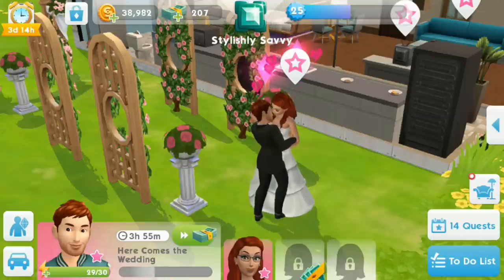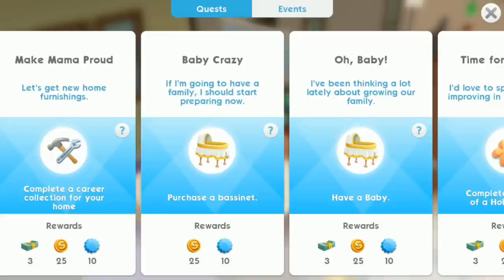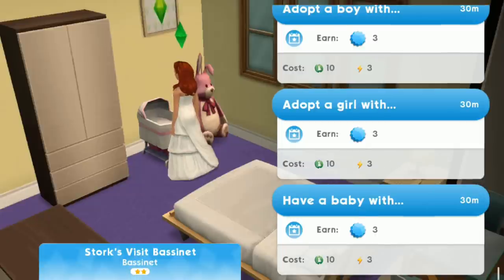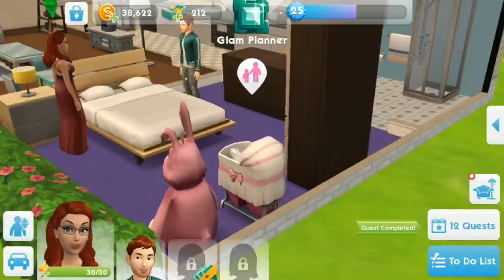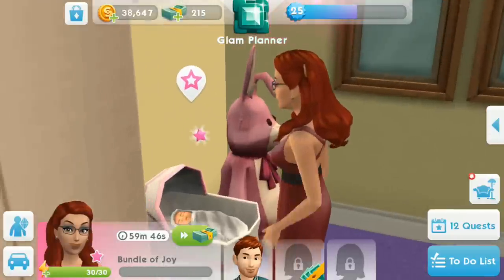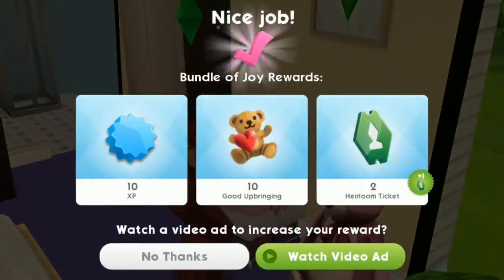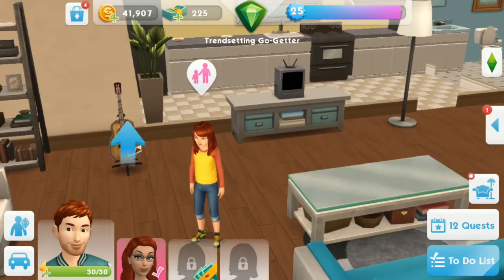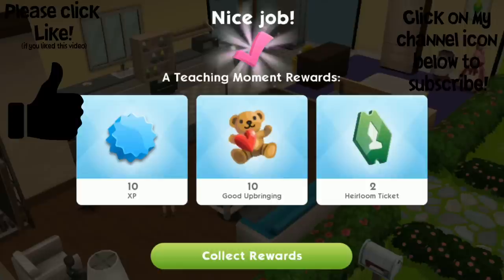The Sims Mobile How To Have a Baby 👶 (Boy or Girl) and age up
Step by step how to have (or adopt) a baby boy or girl and grow up to a toddler in The Sims Mobile! Welcome to my latest Sims Mobile tutorial on how to have a baby. If you haven't already seen my previous video on how to get married then check it out

If you have any questions please let me know down in the comments below.

Thanks for the music as always